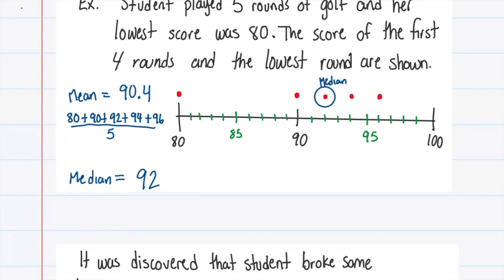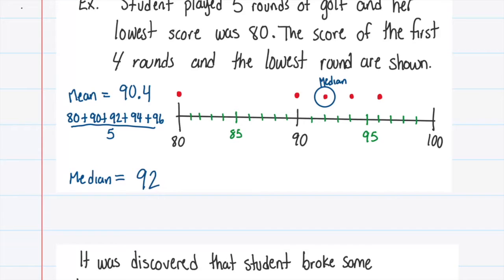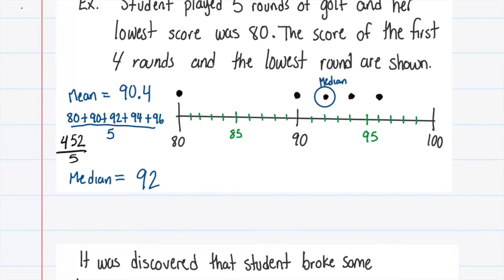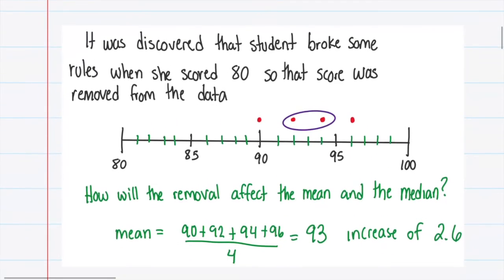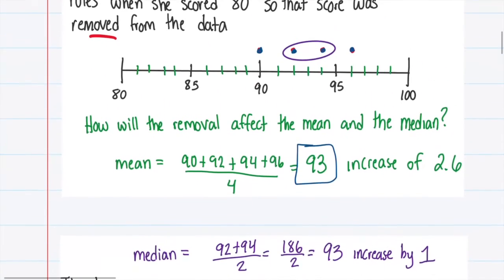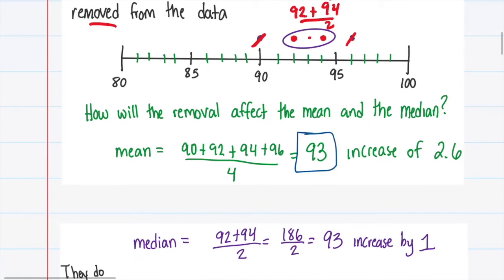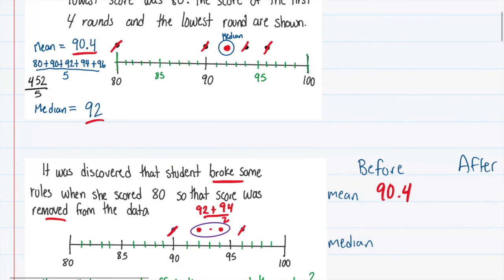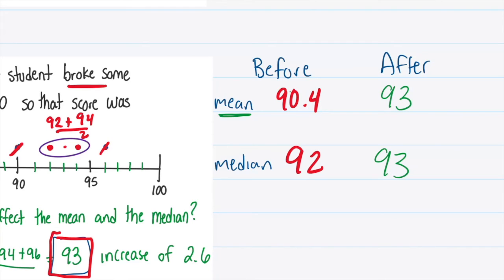Mean, Median, Mode Part 2! Example #1